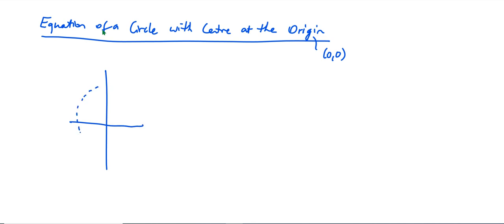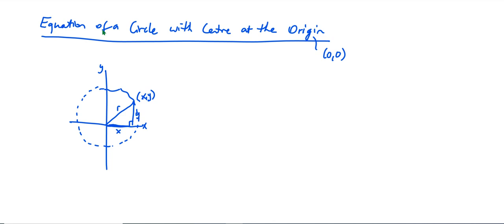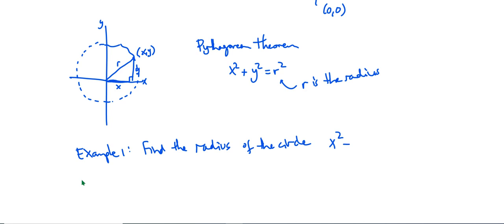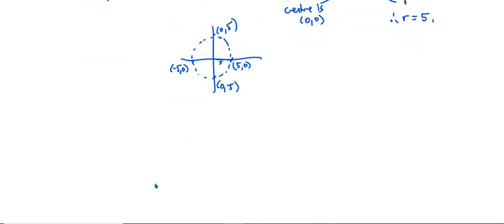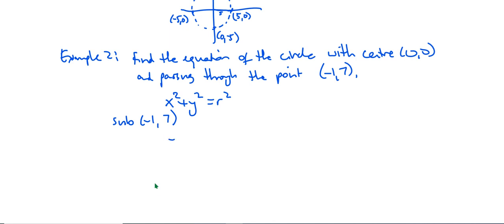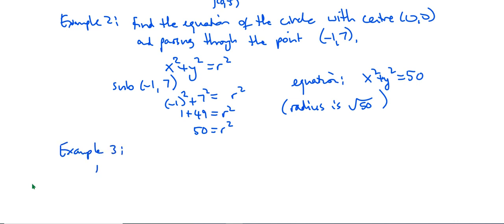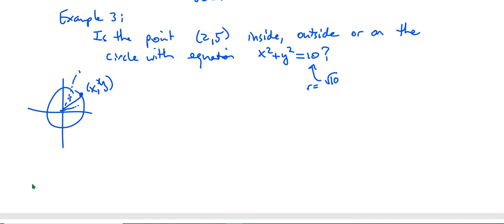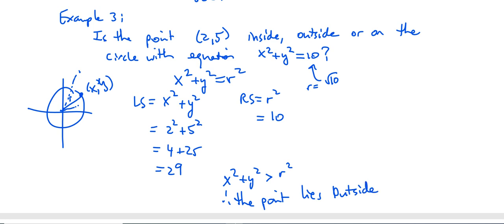Equation of circle with centre at the origin